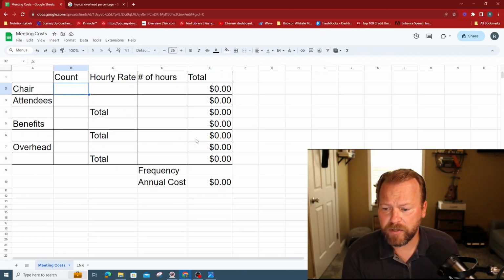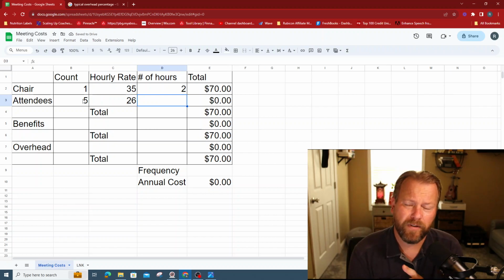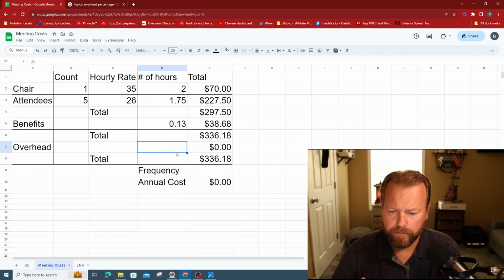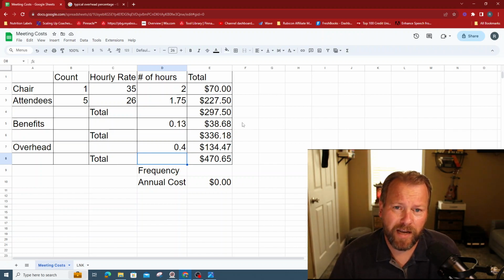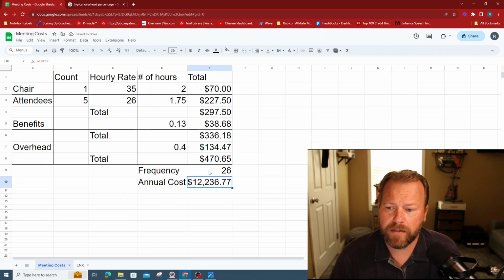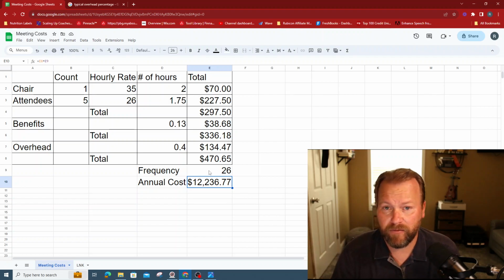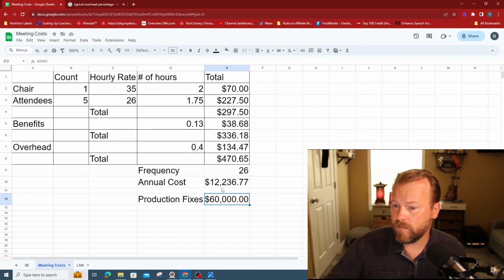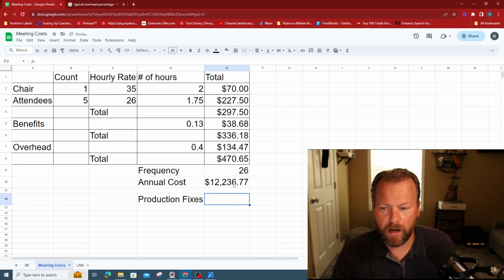How to convince your boss most meetings aren't worth the expense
Hidden costs of business shock every owner when they learn to do the calculations. Business hidden facts include meeting costs as they rarely are measured and evaluated to ensure they have a return on investment.  This video shows the basics to calculate meeting costs so you can see if they are a useful cost of business for your organization.

About me:

I help business owners:
- find & retain A Players,
- drive profitable processes,
-close communication gaps with focused meetings structures,
- eliminate chaos
& fulfill their purpose.

Make sure to click on that like button and stick around for more leadership and management content.

Summitbusinessguides.com